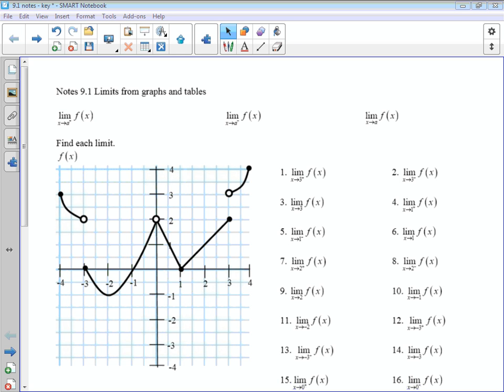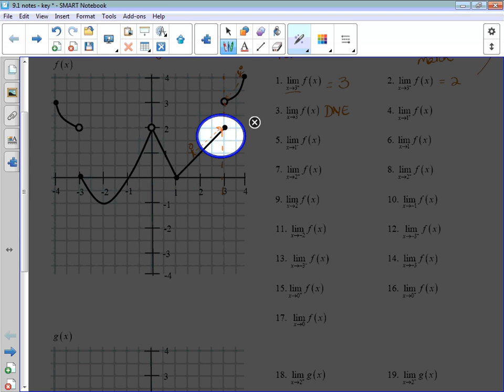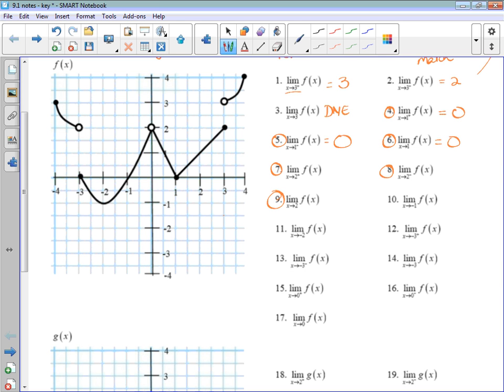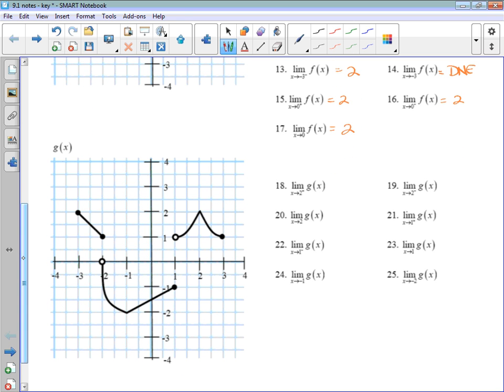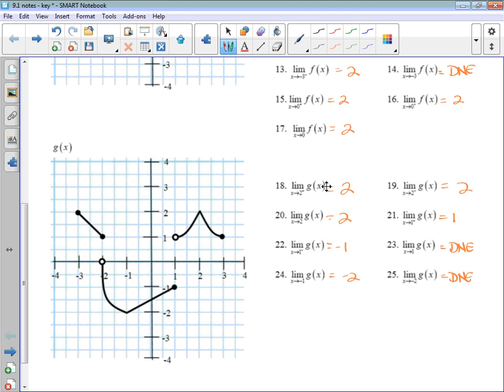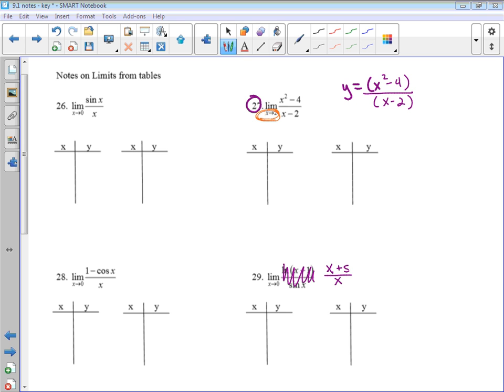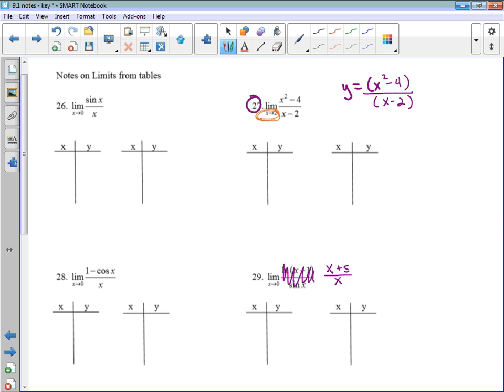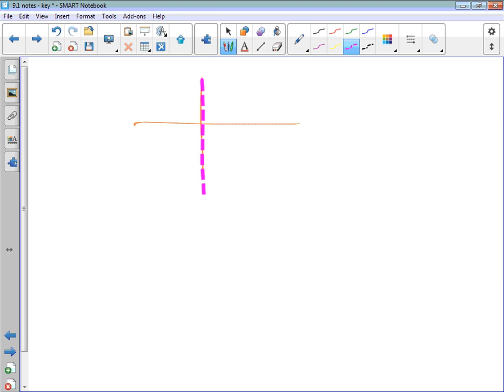9 1 notes video